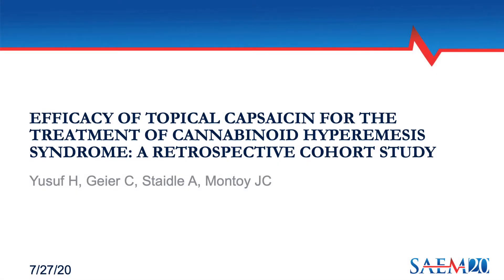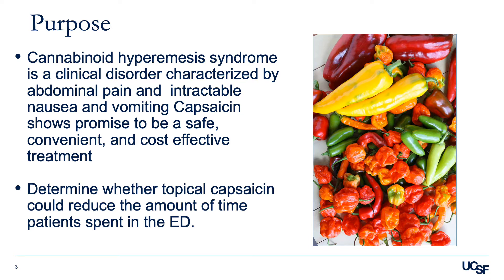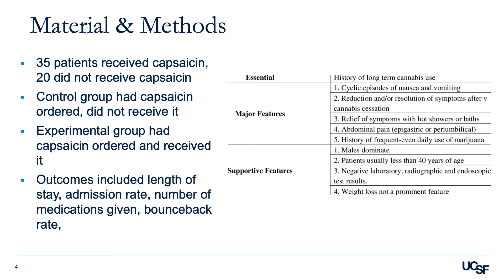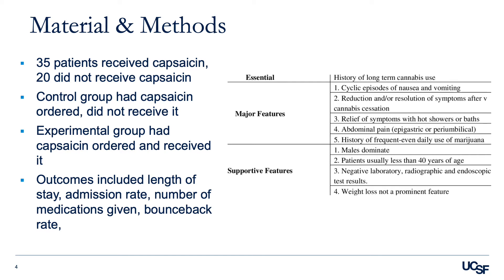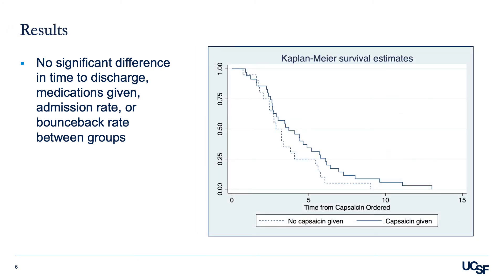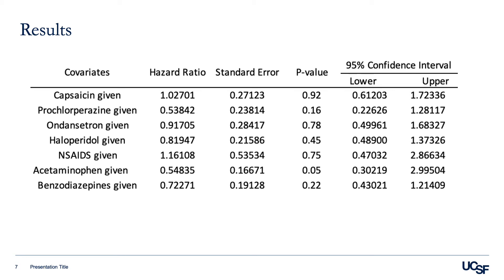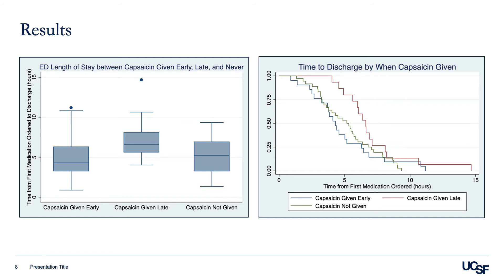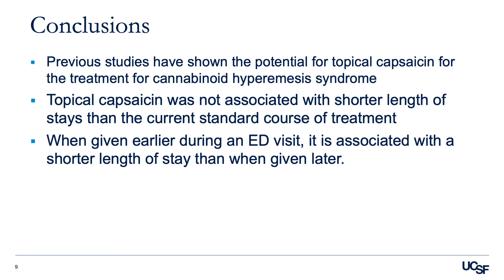Efficacy of Topical Capsaicin for the Treatment of Cannabinoid Hyperemesis Syndrome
Presented by: Yusuf H. Geier; Staidle A. Montoy JC